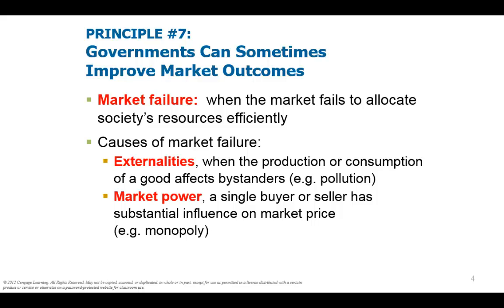Microeconomics Chapter 1 Government